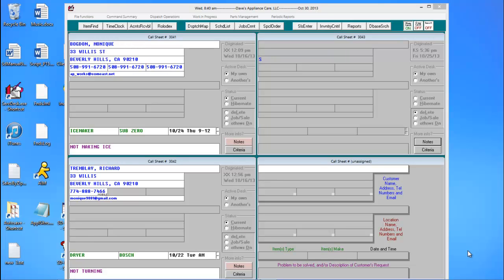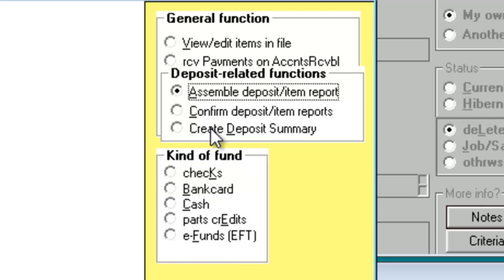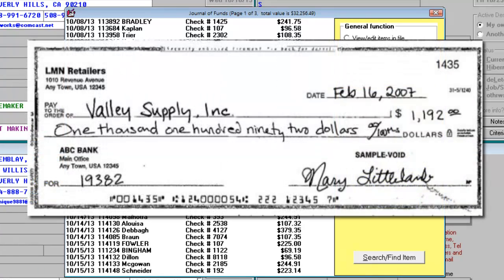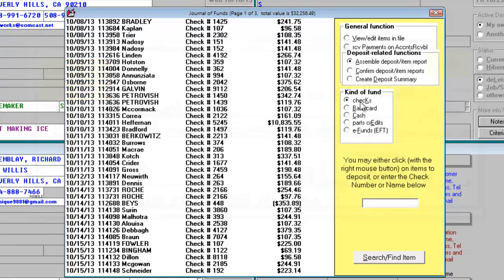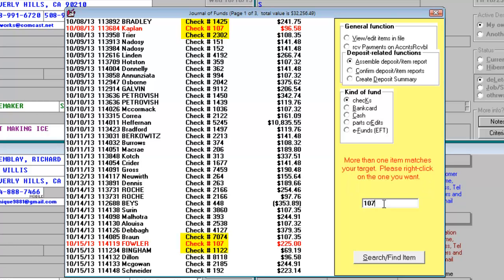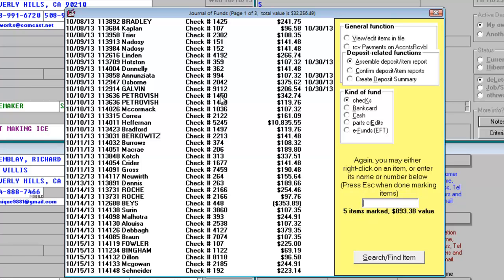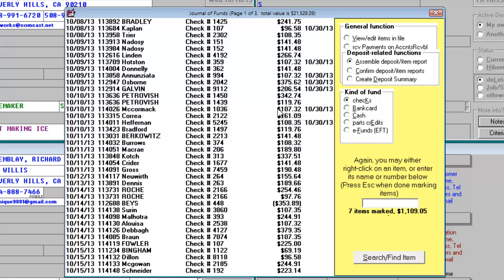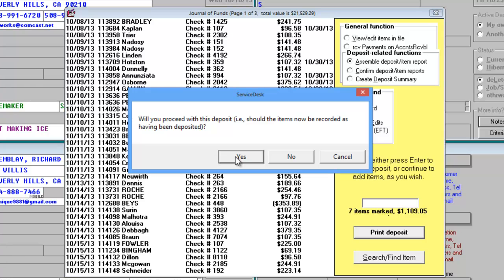How to Compile a Deposit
How to use the funds journal to compile a bank deposit.